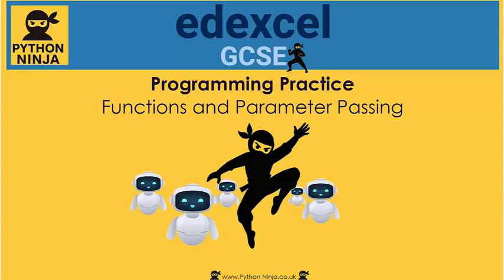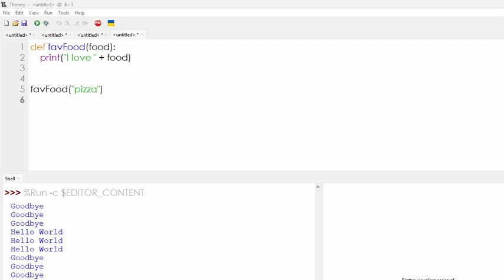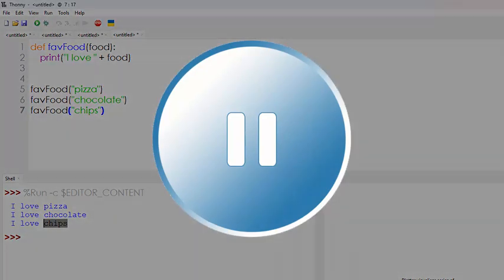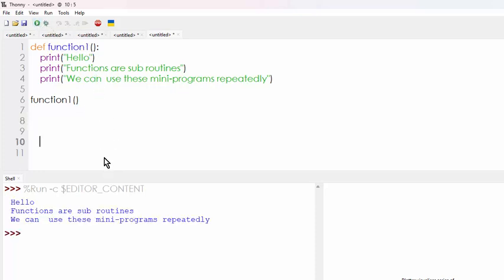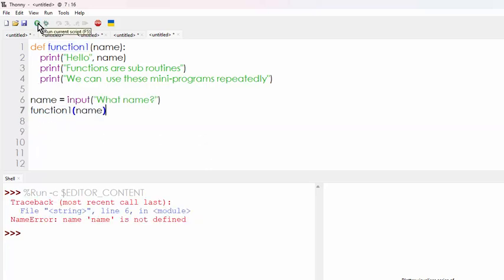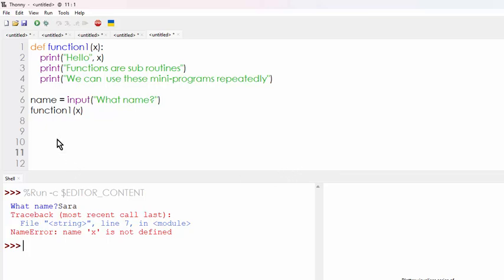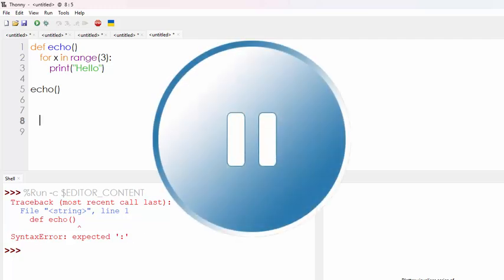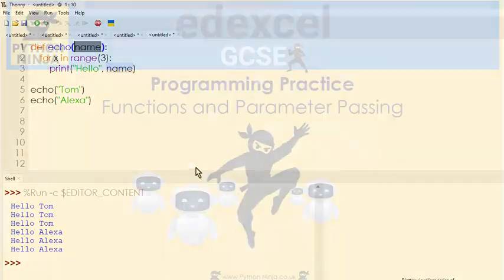GCSE Python: Functions & Parameter Passing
The computer science GCSE makes extensive use of functions.

This video introduces functions.
It describes how to pass an argument into a function as a parameter.

The paper 2 Edexcel GCSE computer science practical paper is worth 50% over your overall grade.
It is important you have a good understanding of functions and parameter passing.